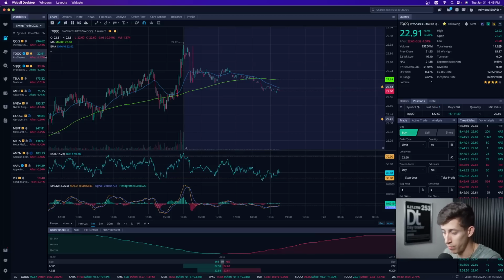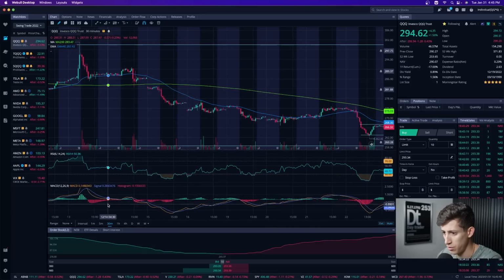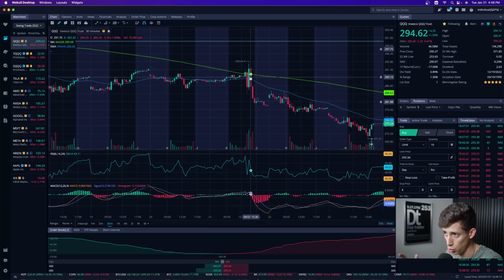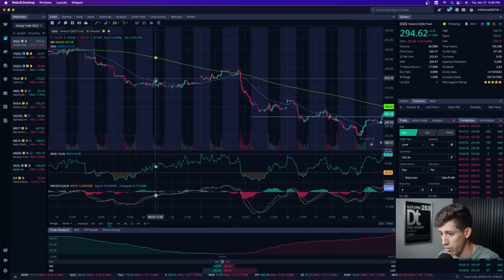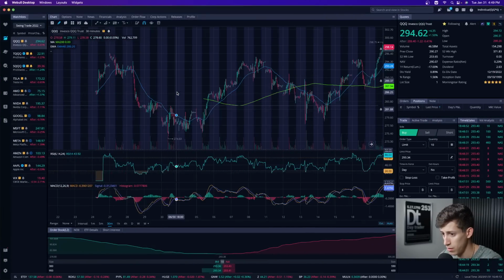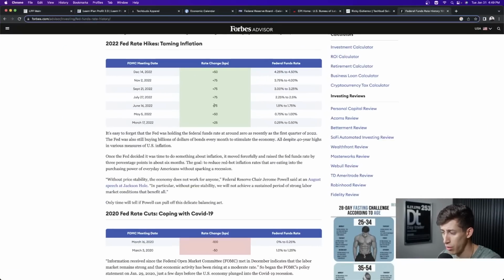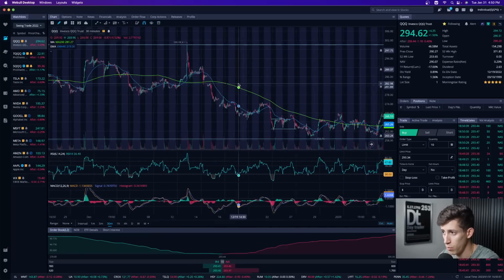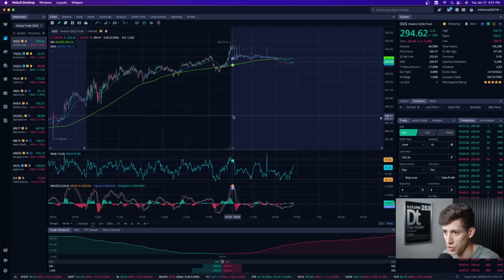(URGENT) ANALYZING 6 PAST FOMC RATE HIKES...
WHAT IS THE CPI DATA REPORT? The Consumer Price Index (CPI) is a measure of the average change over time in the prices paid by urban consumers for a market basket of consumer goods and services. Indexes are available for the U.S. and various geographic areas. Average price data for select utility, automotive fuel, and food items are also available.

1. 🚨 Message me any trading questions